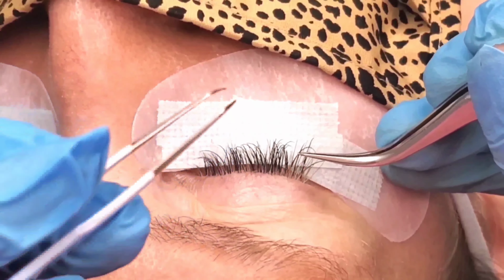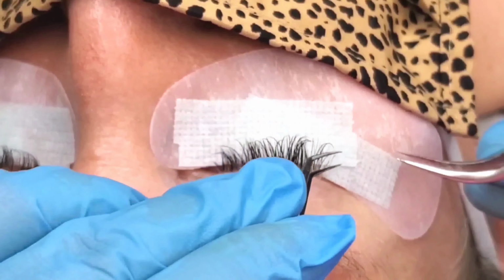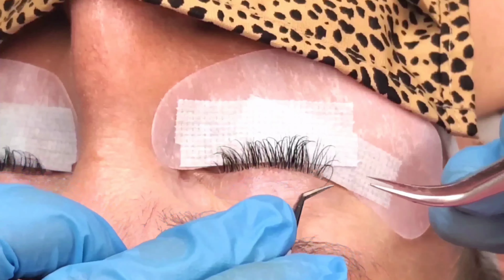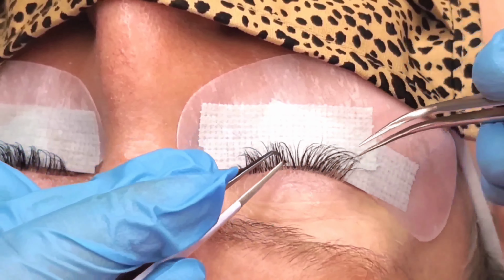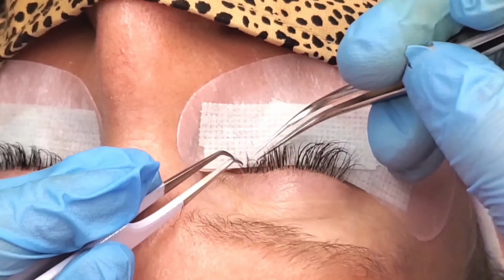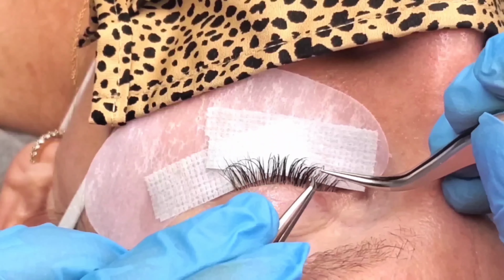Classic lash Infill & Isolation Tutorial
Hi every one! I wanted to drop this relaxing Isolation and infill eyelash extension tutorial! I hope you all enjoy watching! Please let me know if you have any questions for classic eyelash extensions or hybrid eye lash extensions or even mega volume eyelash extensions!

I do my best to responde back as quickly as possible💙

Mapping: classic lashes 8mm-13mm .15 C Curl eyelash extensions

Style: Cat Eye Full Set

Classic lashes are from Paris Lash Academy

Tweezers: P1 & P6 Paris Lash Academy
Be sure to get in there tweezer deal buy 3 get a free magnetic case for only $50.00 !
You dont want to miss out on this lash tweezer deal!

Glue: BLack bottle from Paris Lash Academy

Amazon products:

18 inch ring light

Nexcare tape 6 pack

Under eyepads:

Lash Cart:

Sterilizer tray:

Tea tree sanitary whipes:

Bed sheet roll pre cut: